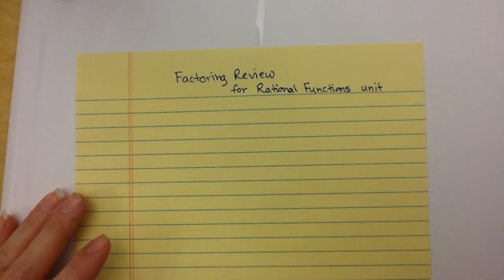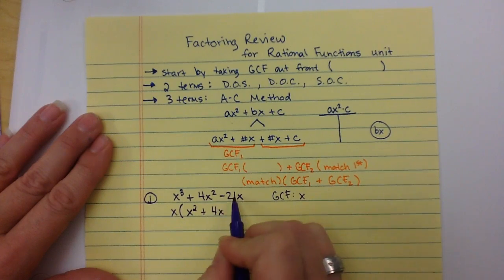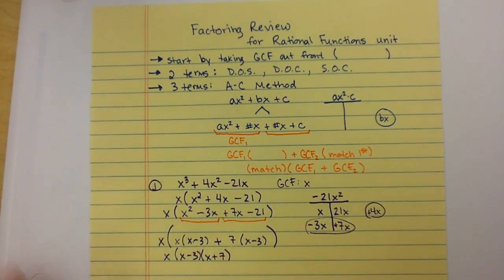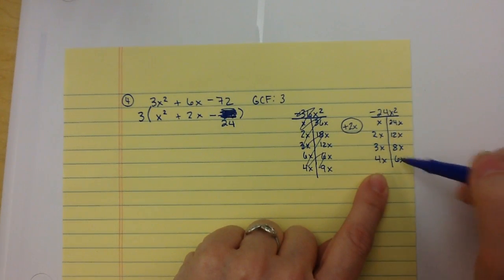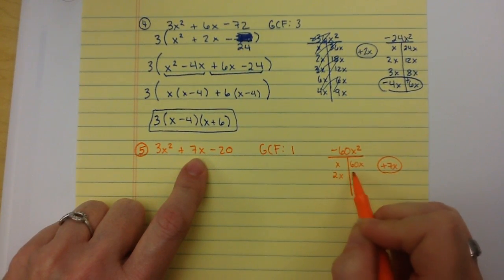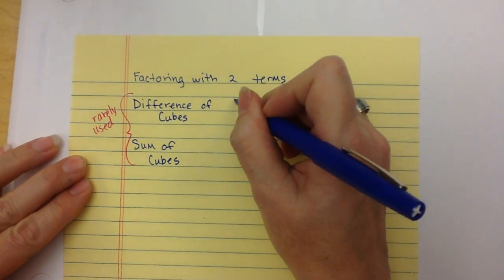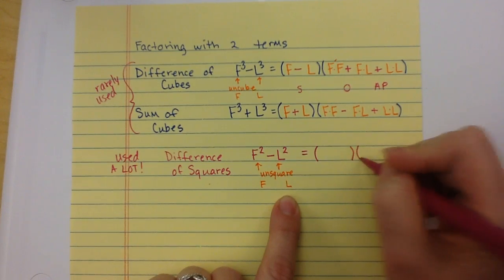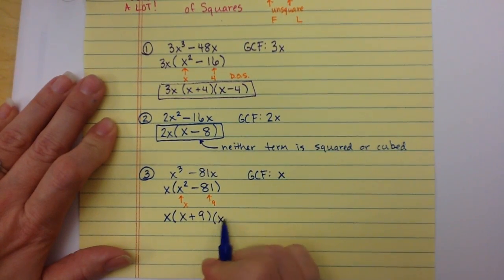Factoring Review for Rational Functions unit